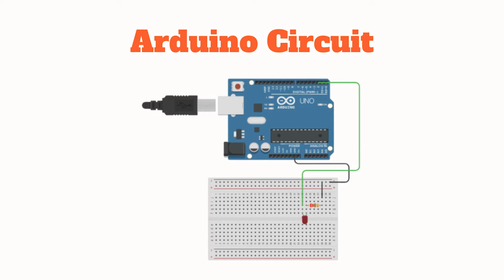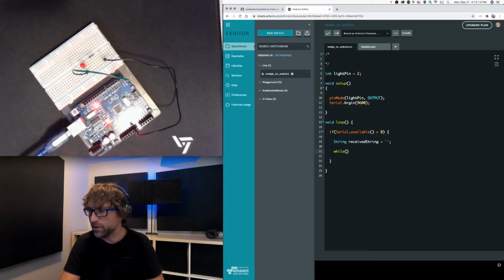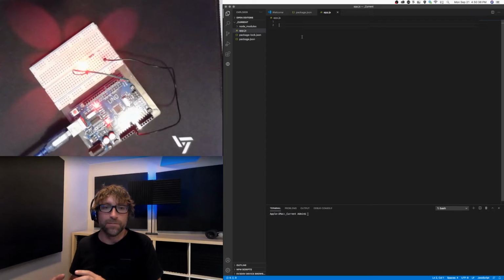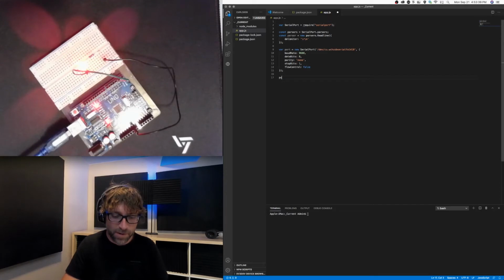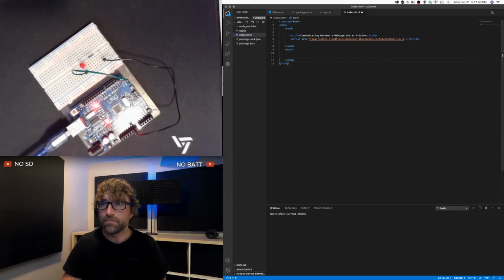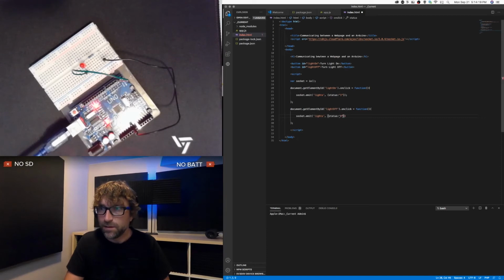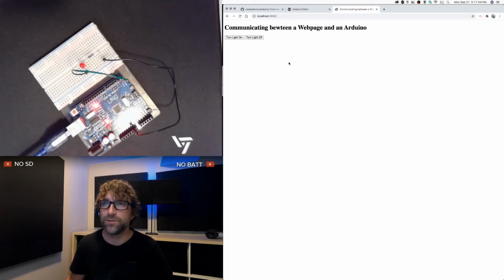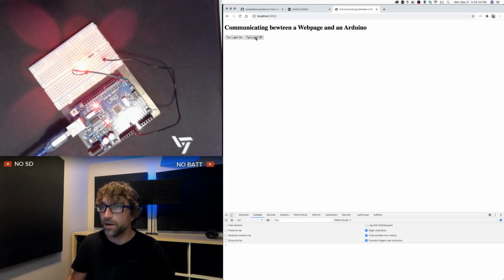Communicating between an HTML/JavaScript Webpage and an Arduino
This is a video walk through of communicating from a webpage to an Arduino. The full process includes an HTML/JavaScript webpage sending messages to a Node.js server using Socket.io and then communicating to an Arduino using the serialport NPM package.